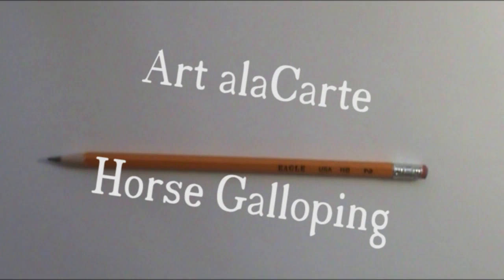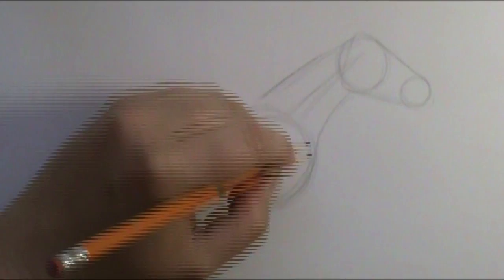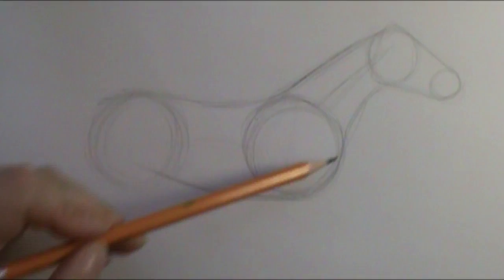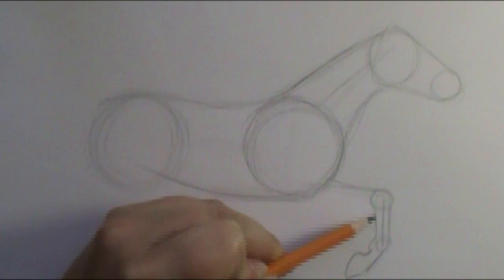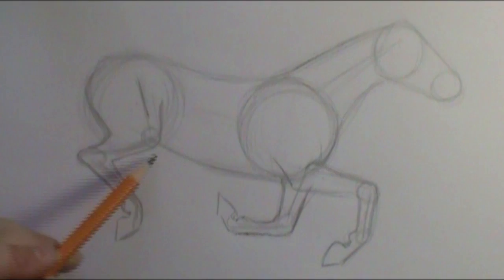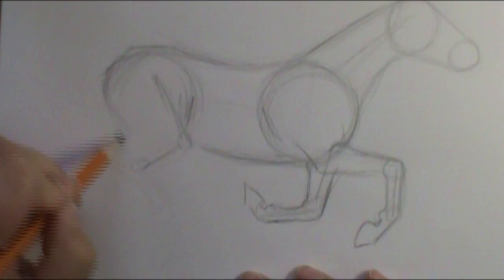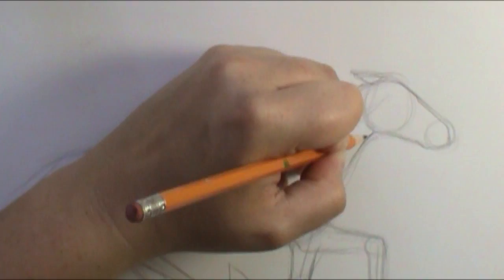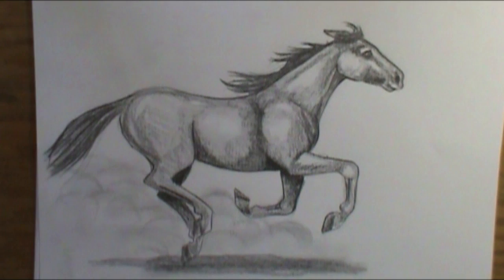How to draw a Horse Galloping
Step by step lesson on drawing a horse galloping!

Etsy  shop